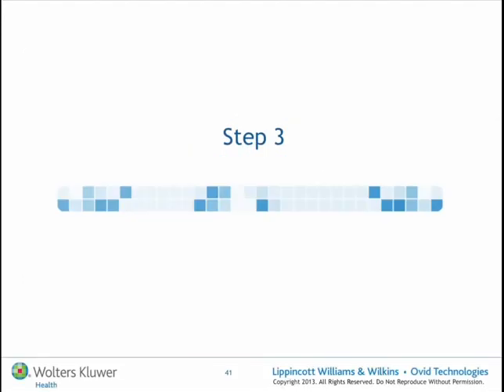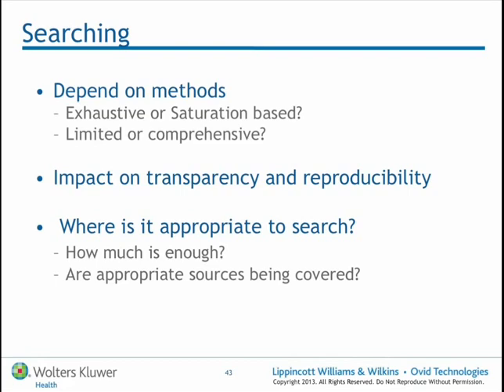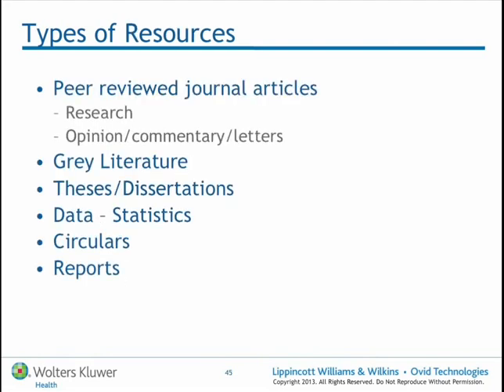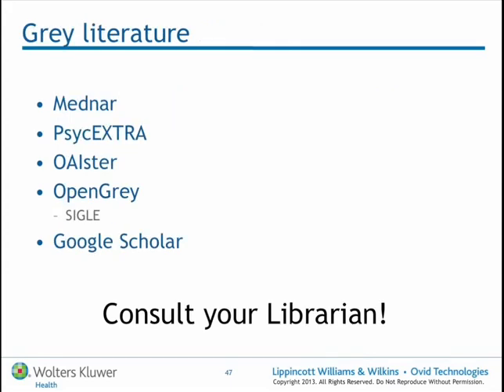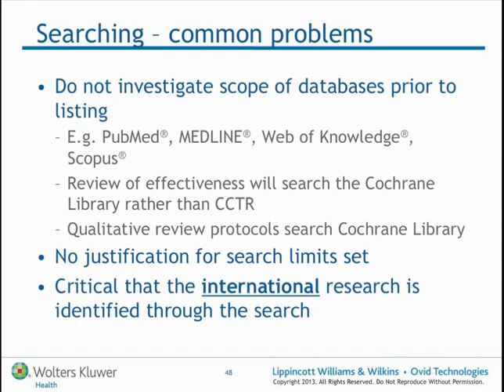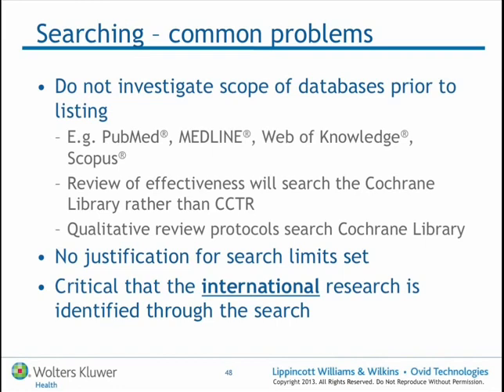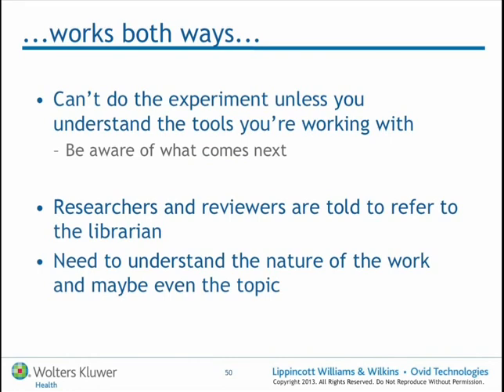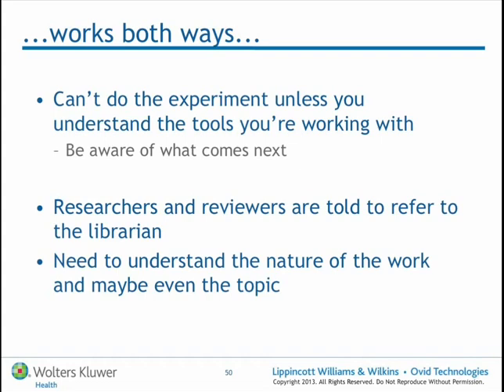Step 3 in a Systematic Review